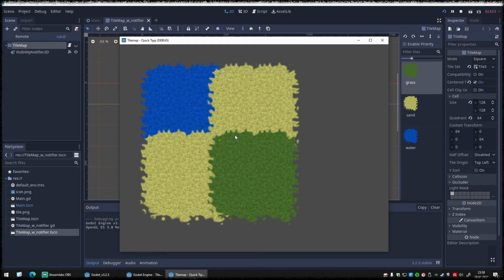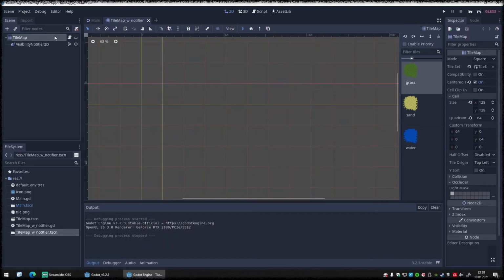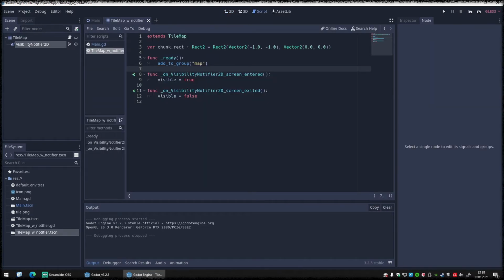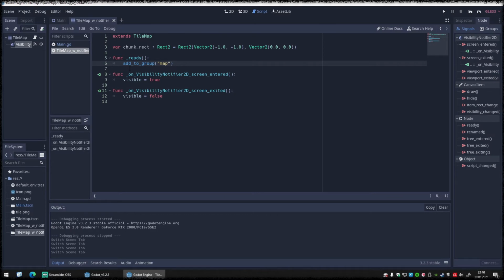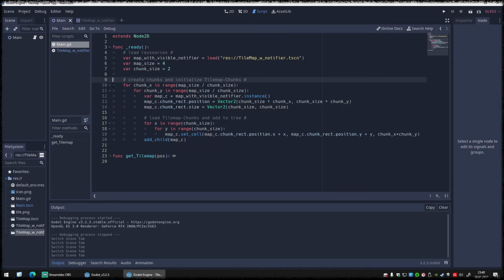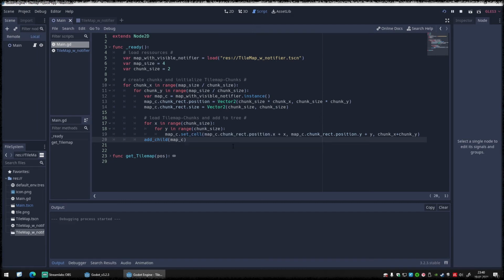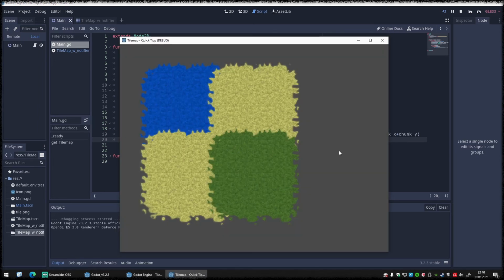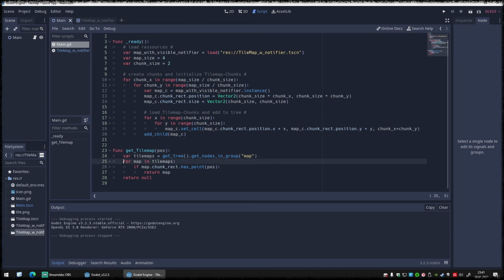Godot Engine 3.x - Quick Tips || Tilemap - optimize performance via Visibility Notifier 2D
Quick tips for Tilemap to optimize performance via Visibility Notifier 2D. Mostly relevant for Tilemaps using shaders per Tile.

This is just a series of quick tips / hints, which I discovered via my game dev journey with Godot Engine. If you need an overview of the Tilemap or Visibility Notifier 2D function itself I recommend you check out GDQuest and their tutorials.